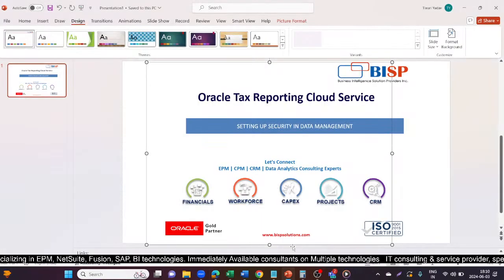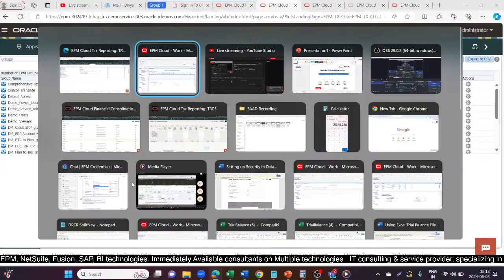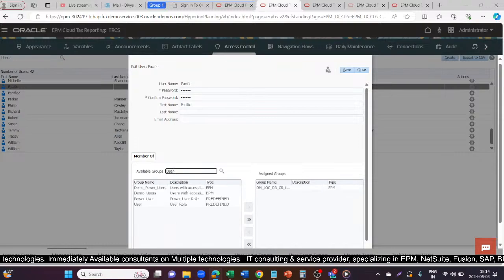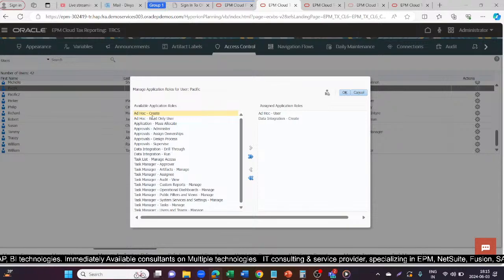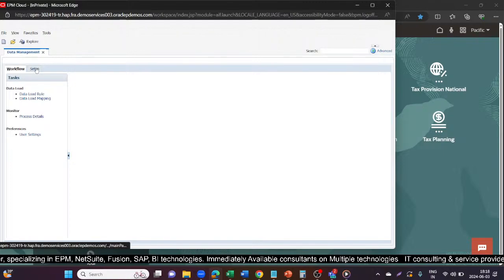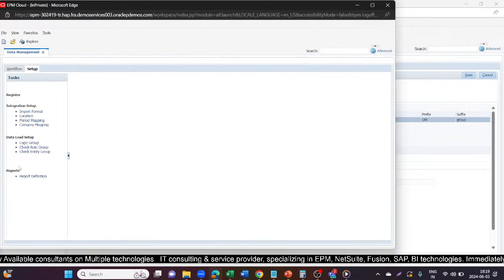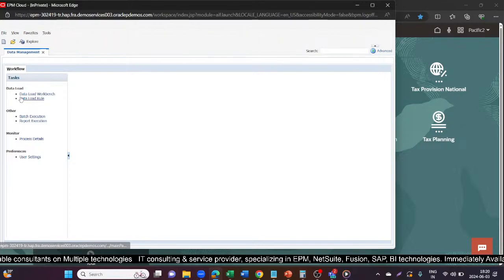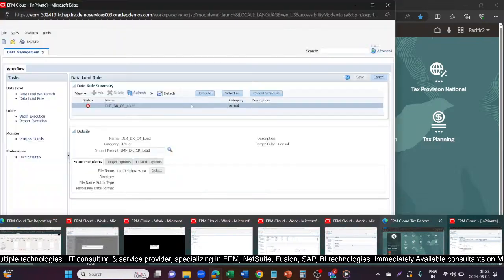Oracle Data Integration and Management Use Cases and Examples | Oracle EPM TRCS Tutorial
What is Data Integration and Management?  Definition, Benefits, & Best Practices (Day-12)